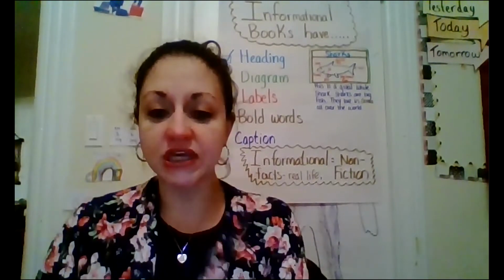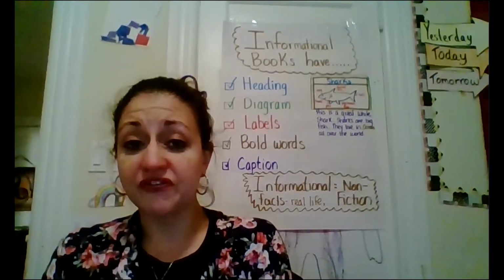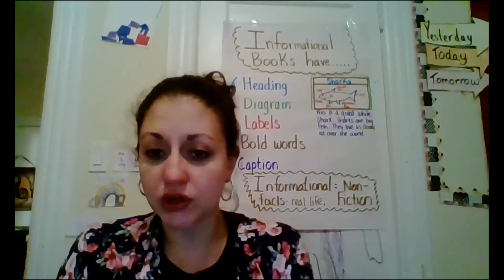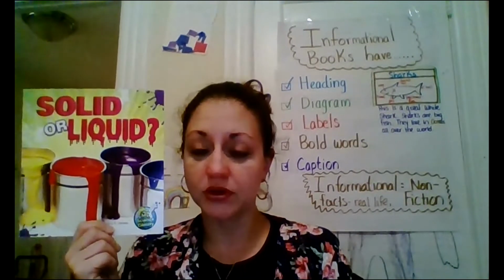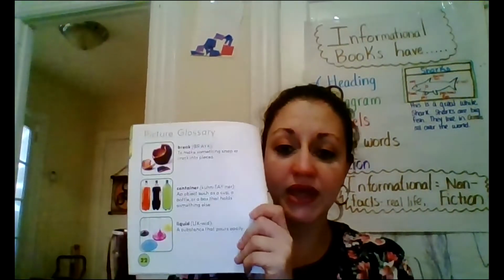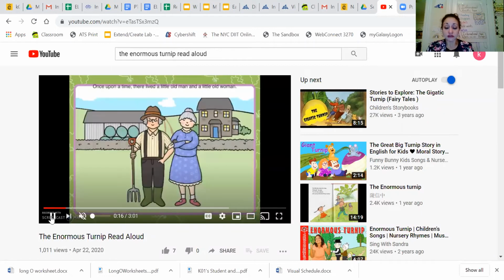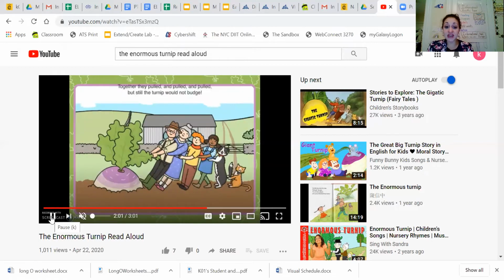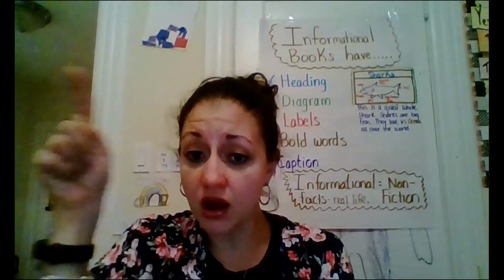EL Content May 12 2020